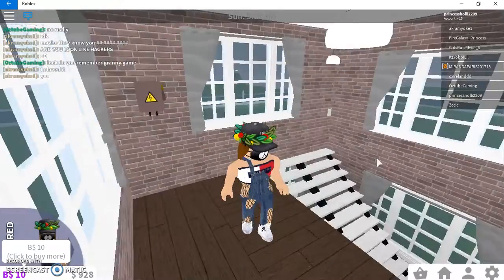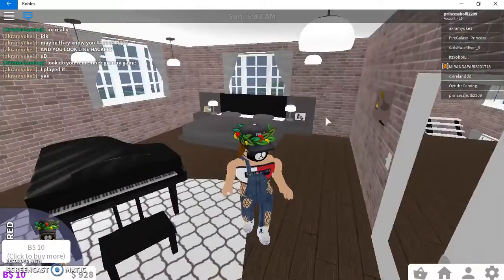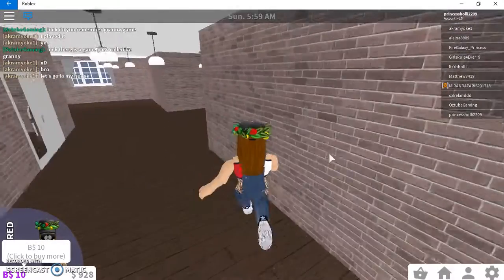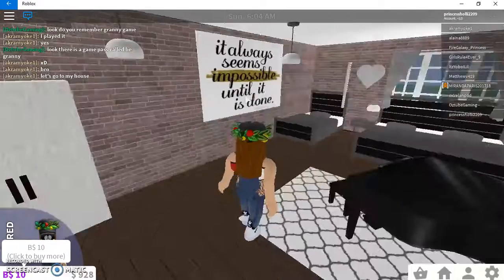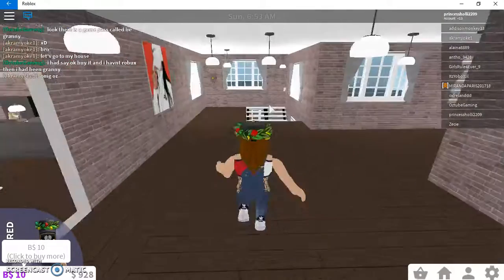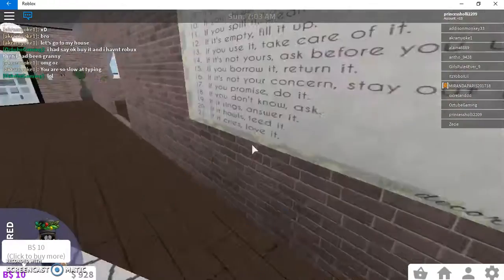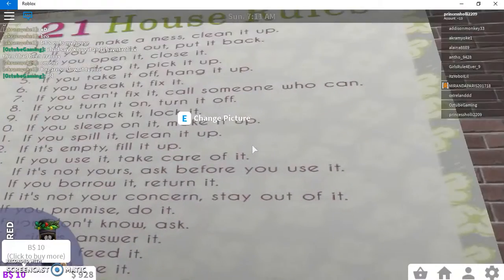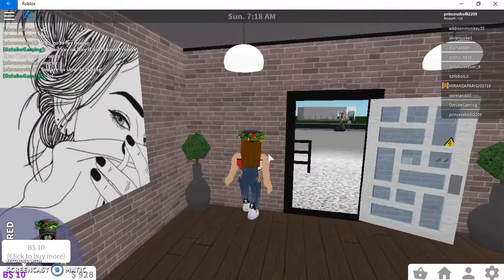House tour (pt 2) Upstairs